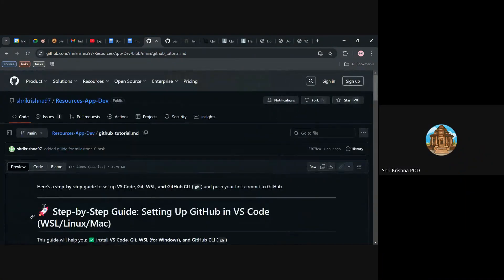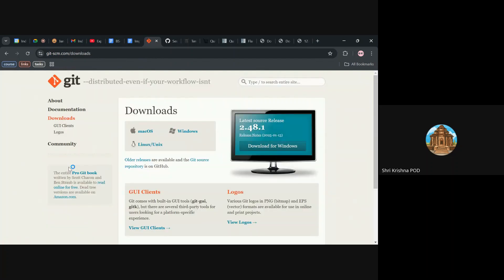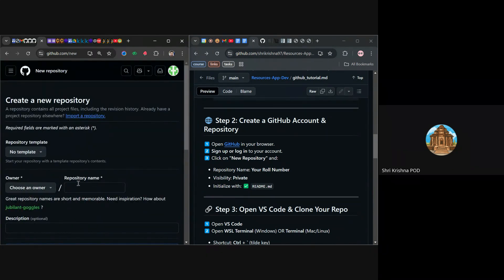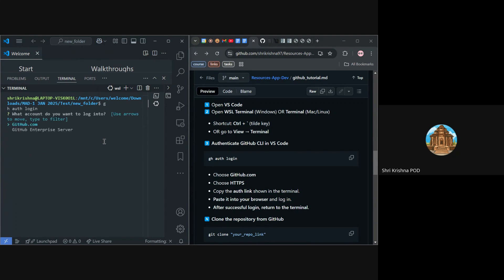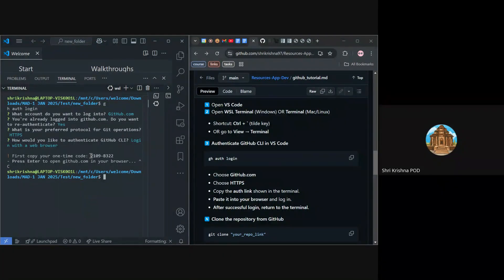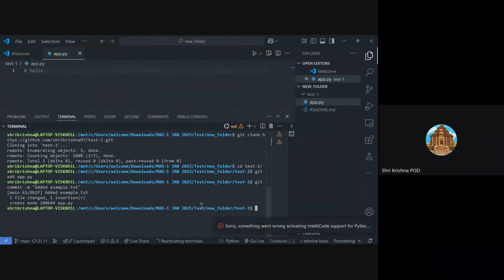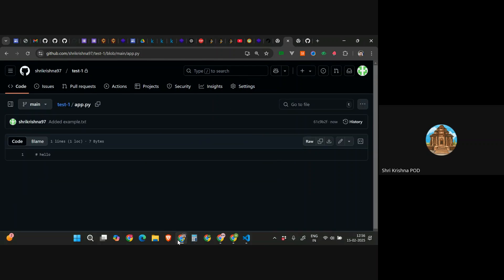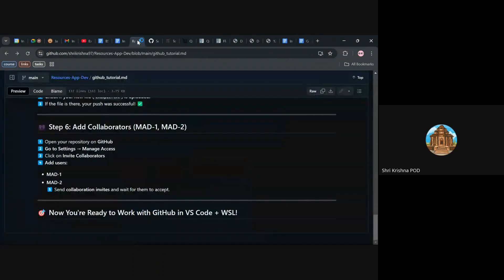Adding Github Collaborator using VSCode and WSL